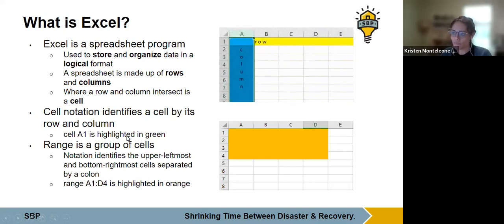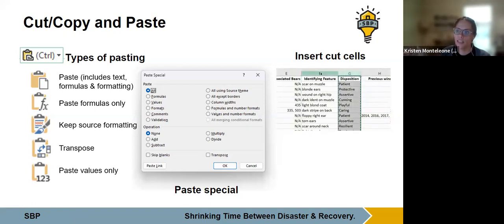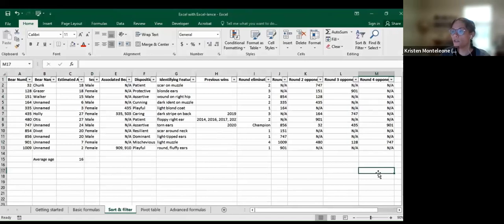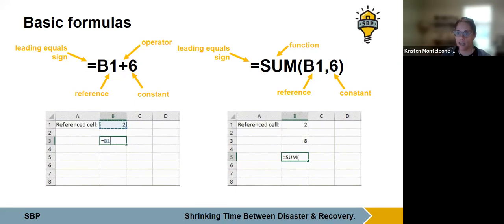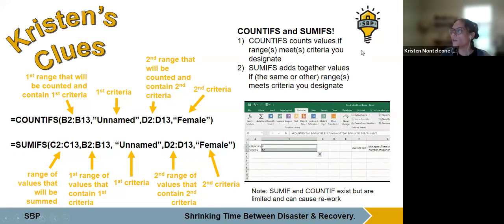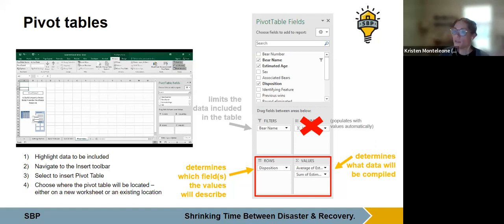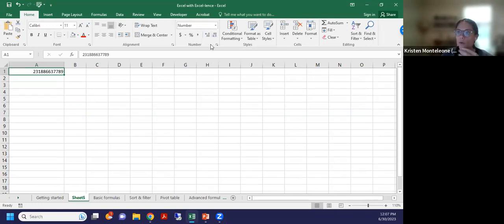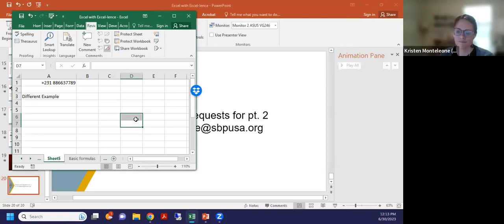SBP Lunch & Learn: Excel with Excel-lence Pt. 1